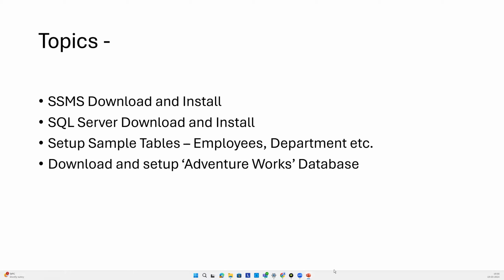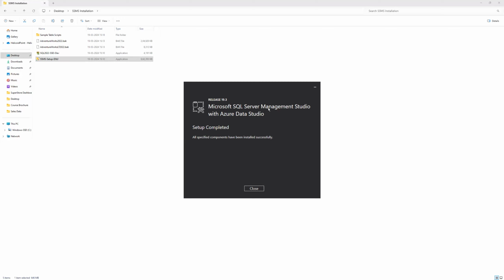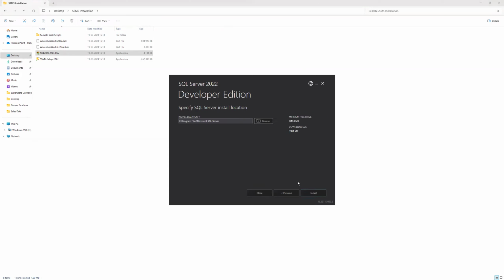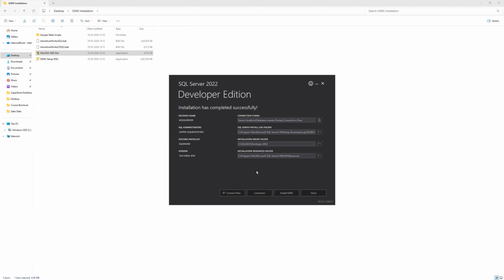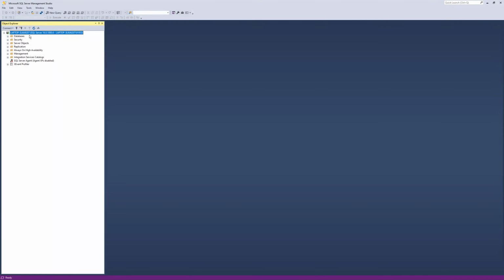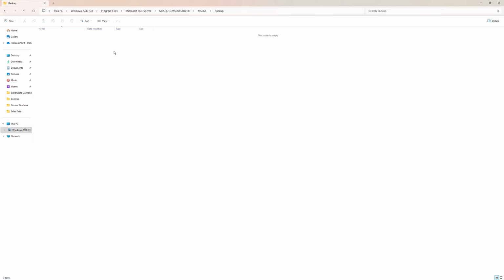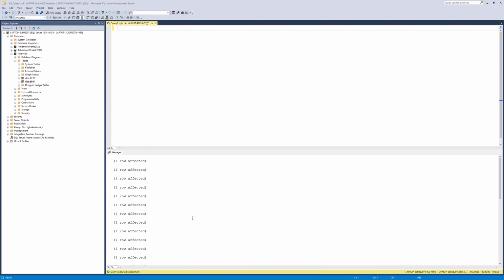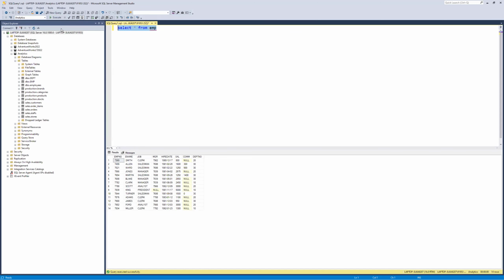SQL Server Management Studio Installation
Topics covered -
- SSMS Download and Install
- SQL Server Download and Install
- Setup Sample Tables – Employees, Department etc.
- Download and setup ‘Adventure Works’ Database